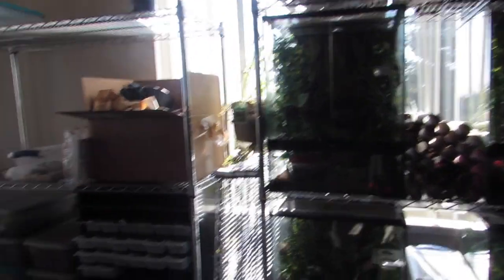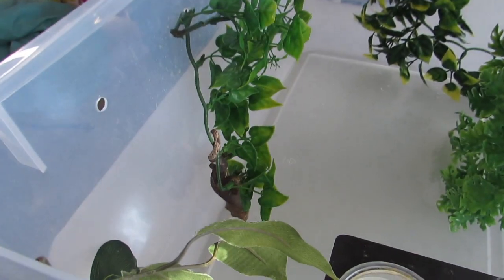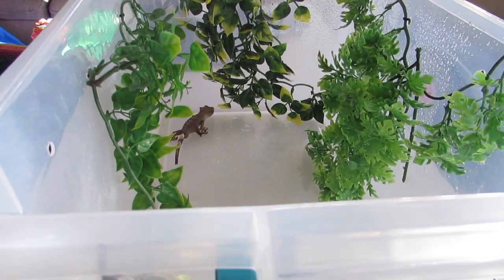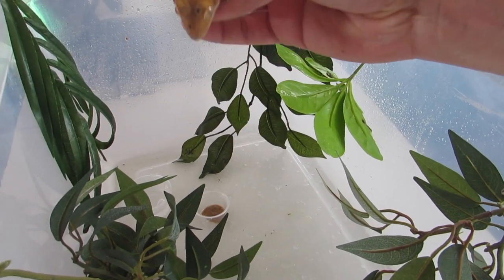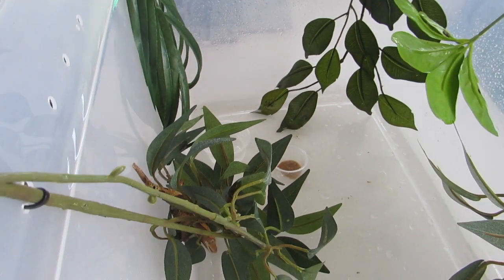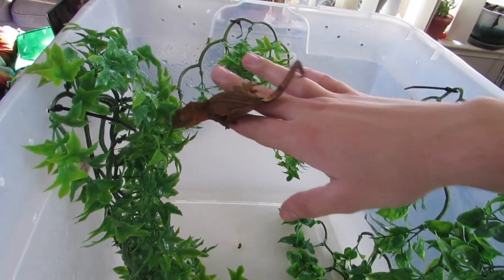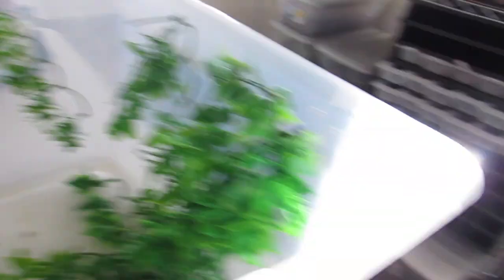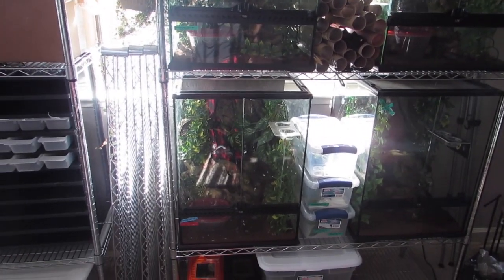How I Keep Track of My Geckos (All My Breeders)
Man I hope that link works